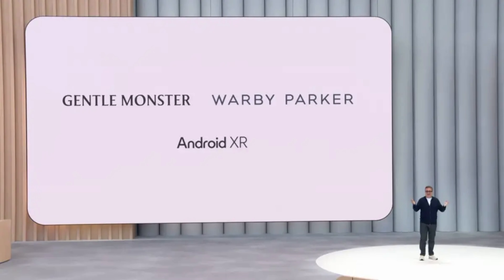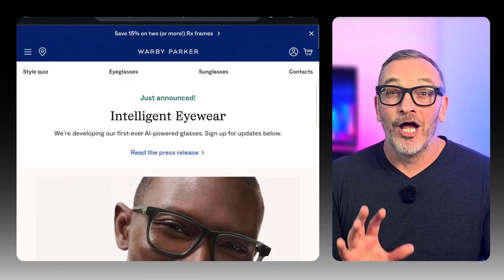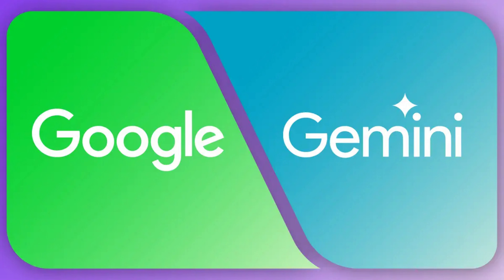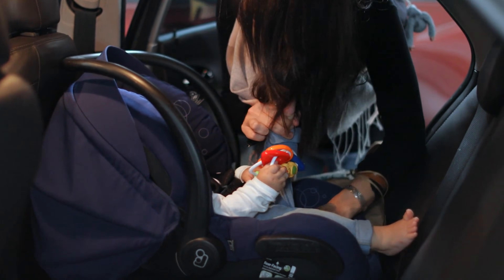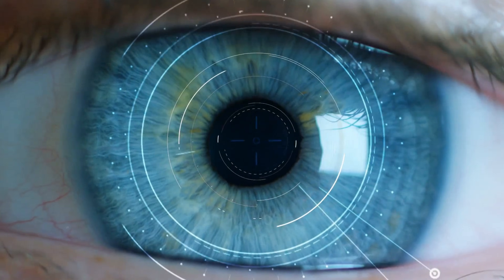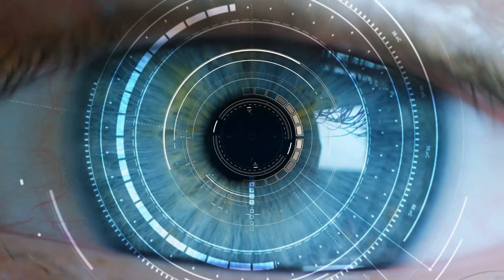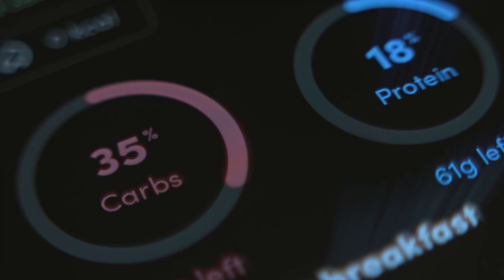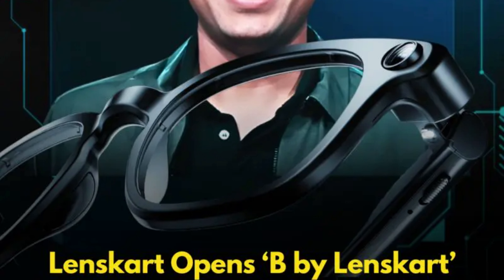Google’s New Smart Glasses Look INSANE — And Meta Now Has Payments Built In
Google and Warby Parker just dropped a massive teaser for their upcoming AI smart glasses — and the design might be even better than we expected. In today’s video, we break down the new teaser image, the 2026 launch timeline, and everything Google is planning with their Android XR smart glasses platform.

But that’s not all. The entire smart glasses industry is heating up fast:

👓 Google x Warby Parker AI Glasses (2026)
• Multimodal AI that understands what you see + hear
• Real-time translation
• Hands-free photos, messaging, and everyday tasks with Gemini
• Privacy indicator lights
• Style-first design using Warby Parker’s frame lineup

⚡ Lenskart “B by Lenskart” Smart Glasses (Dec 2025)
• Live environmental scanning
• Contextual intelligence (summaries, product info, object ID, book summaries)
• QR scanning + UPI payments by voice
• Meal scanning with calorie/protein analysis
• Built-in Sony camera

🎮 VITURE’s Standalone AI Glasses (“Vonder”) for CES 2026
• Brighter display + bigger FOV
• Local on-device AI
• New product line for standalone AI glasses
• Release expected late 2026–2027

🌍 Meta Ray-Ban updates (India)
• UPI Lite support for instant QR payments
• Full Hindi support
• Bollywood-inspired AI voice

This is shaping up to be the biggest smart glasses war we’ve ever seen — Google, Meta, Lenskart, VITURE, Samsung, Apple… everybody is jumping in.

I’ll be testing all of these the moment they release so you know which ones are actually worth buying.

🎯 We’re at 875 subscribers — let’s hit 1,000 before these glasses launch!
More deep dives, leaks, reviews, and comparisons coming soon.